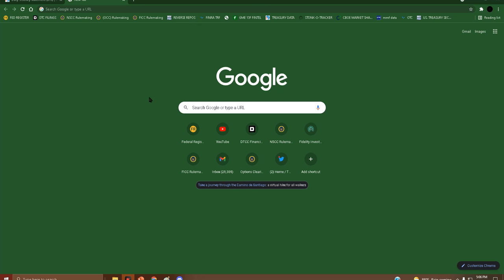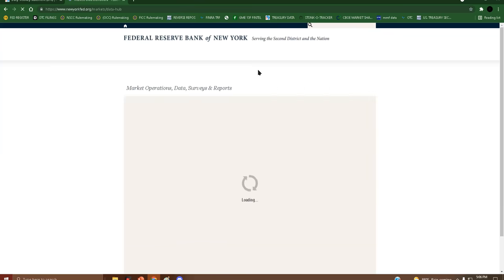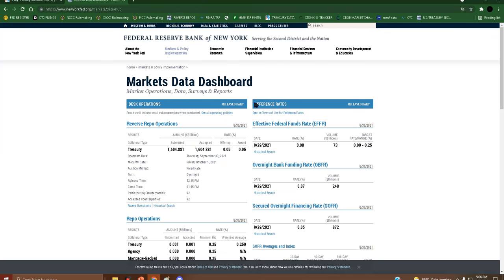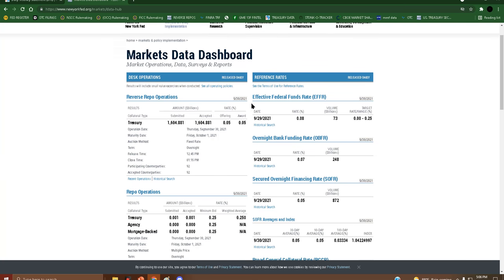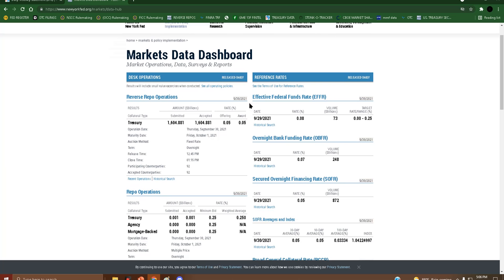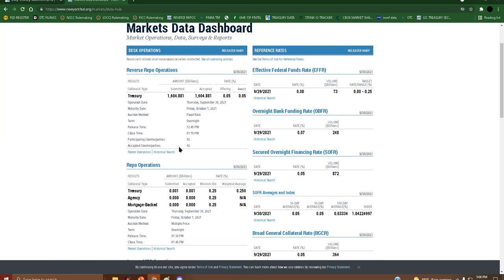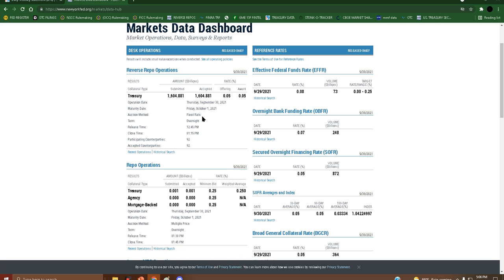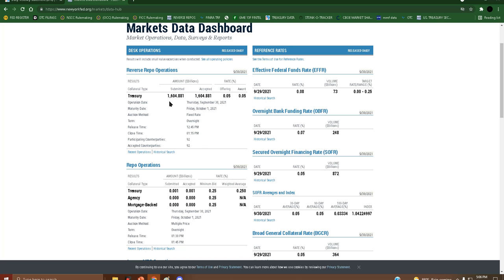HOLY! REPO SMASHES ALL RECORDS 09/30/21